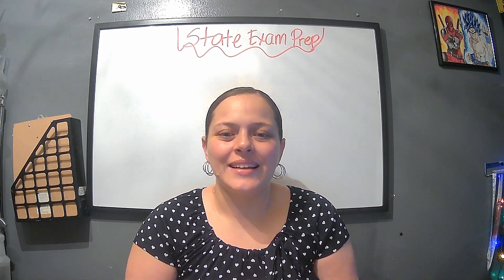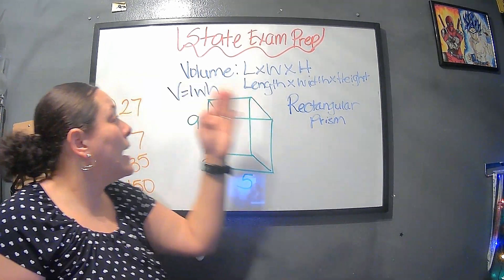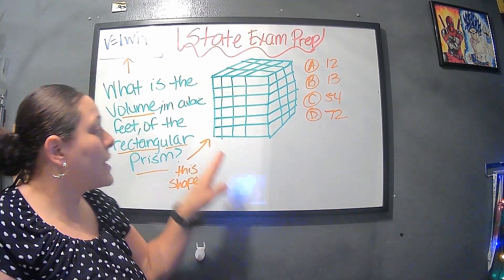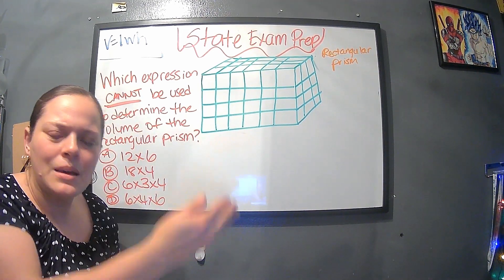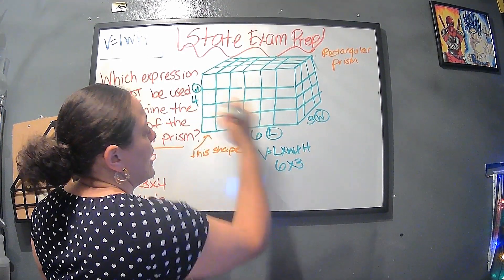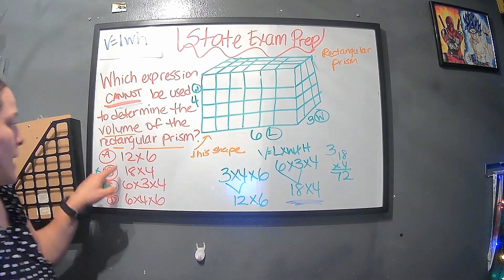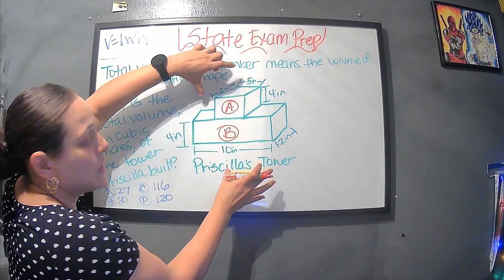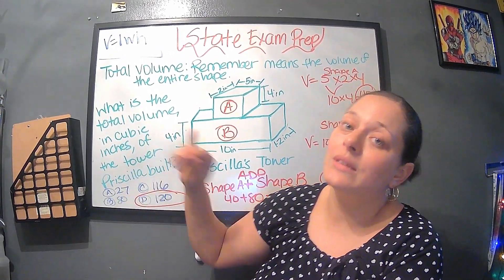5th Grade math: Test taking strategies for the state exam for 2022 part 2 volume and total volume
Welcome to TEACHING BRAINIACS! Part 2 5th grade state exam prep

This is part two of the lesson that we go over 5th grade math state exam test questions, test taking strategies, multiple choice, tips and tricks to maximize your grade on the test. Some topics include volume, total volume, rectangular prism, and more.